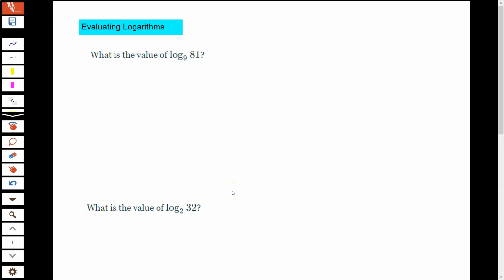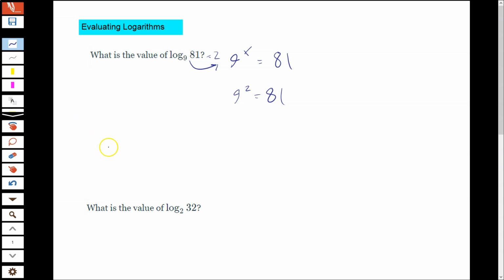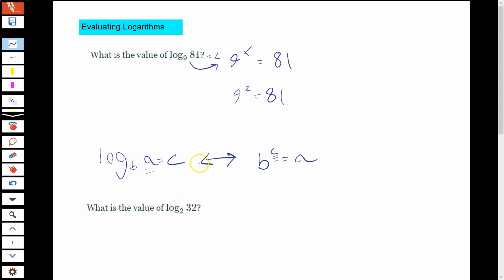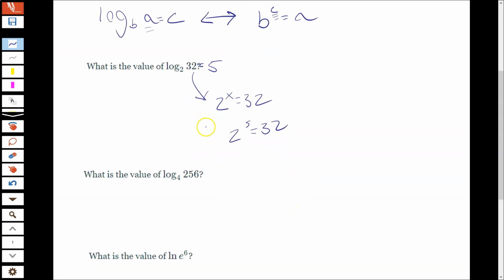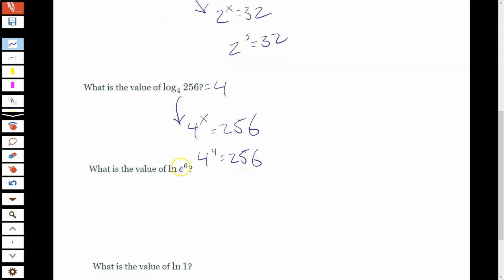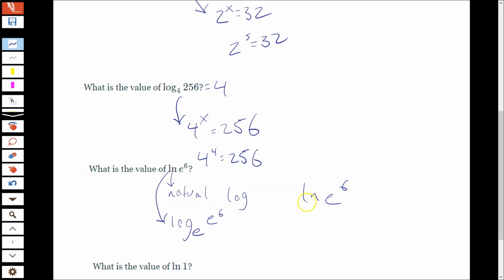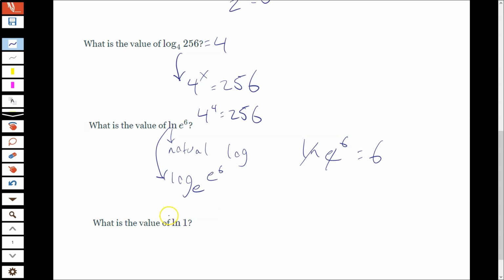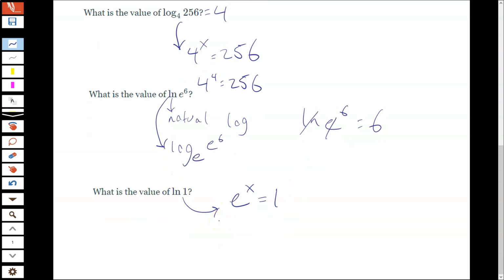PC 1.3.1 Basic Logs